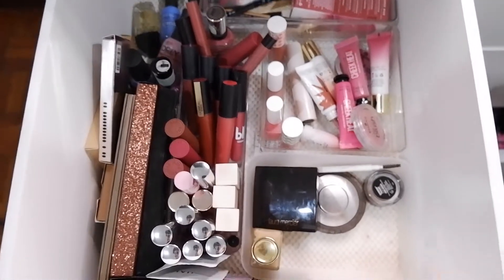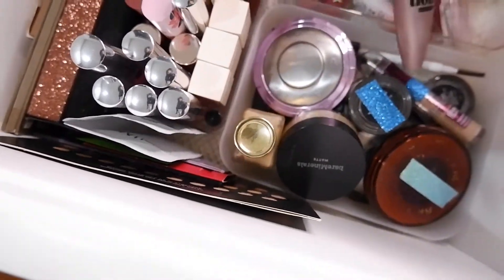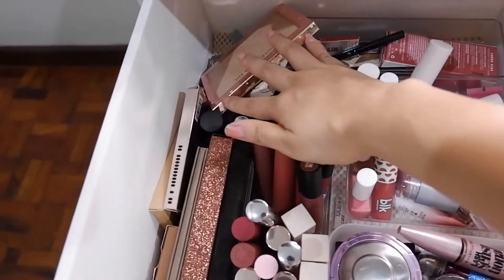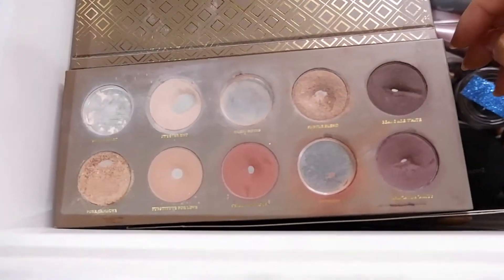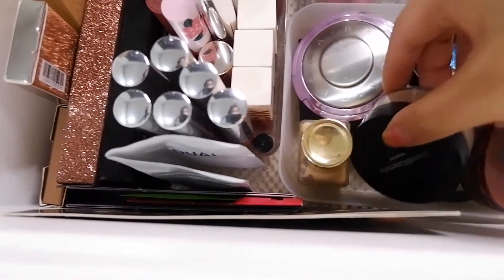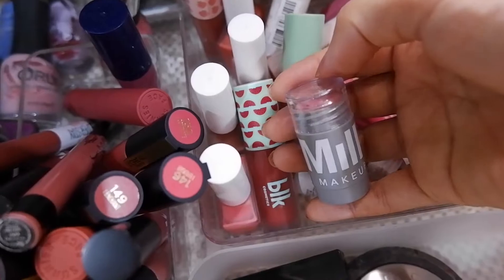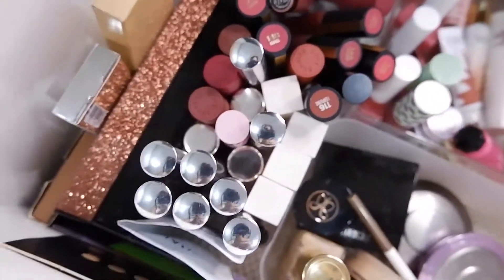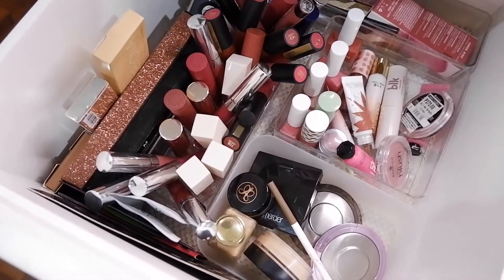Shop My Stash // Makeup Basket - MAY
Things I picked for May:
Going coconuts
Zoeva Cocoa Blend
I think I love you
Maybeline age rewind concealer
ABH dipbrow
BLK margarita
Milani Rose romance
Ultra blotted scenic route and vitamin sea
21 questions
BLK hibiscus soft mattte lip